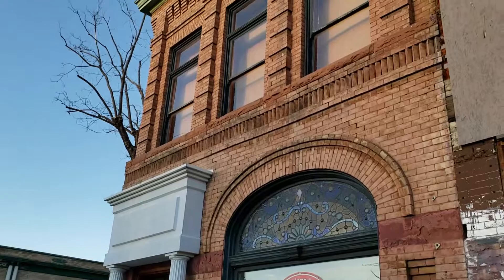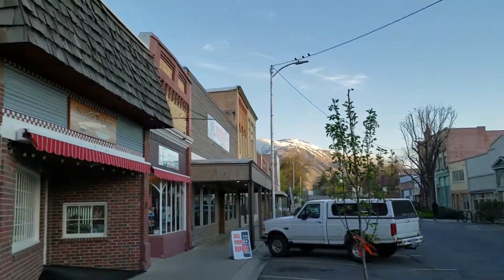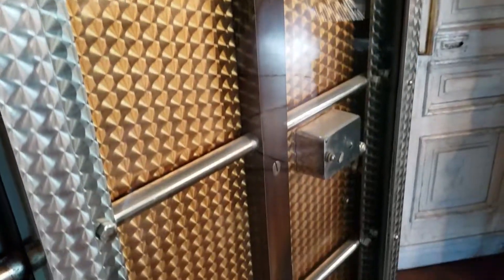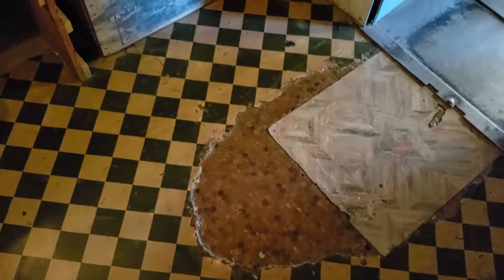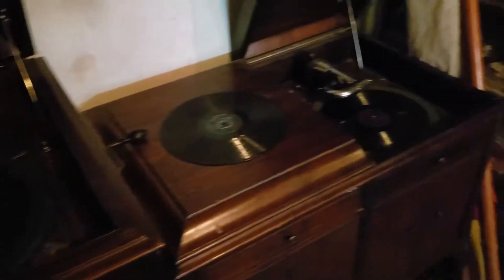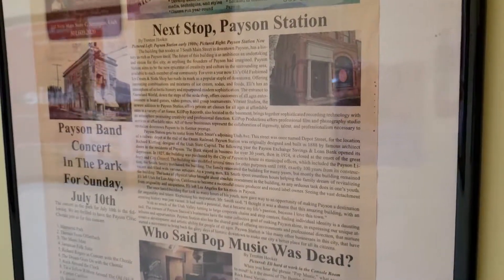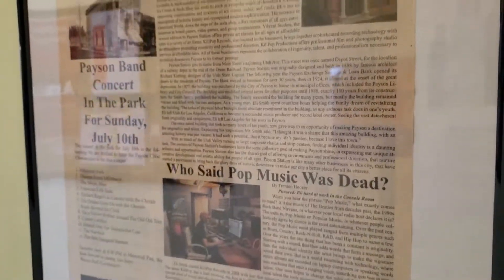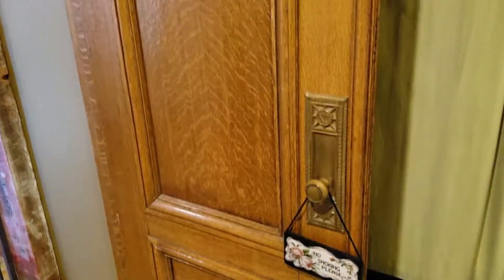Payson Exchange Savings Bank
The Payson Exchange Savings Bank was opened in April of 1890 in a new two-story building located on the southeast corner of Main Street and Utah Avenue.  Since the bank did not have the proper license to operate at that time, it was forced to close until the following year.  It was not granted a license to operate until January 1891.  The bank advertised that it could transact a general banking business, forward money to any part of the United States, Mexico, or Europe at the lowest possible rates.
In 1924, after more than thirty years in business, the Payson Exchange Bank failed and closed its doors.  In 1927, Payson City purchased the building and established a city office complex.  The City Library was moved from the Hancock Building located a block north of the old bank building.  The library occupied the main west portion of the bank.  The City Council Chamber was located on the second floor above the library
The City Offices were moved from the old City Hall across the street west of the City Park to the east rooms of the bank building.  The offices had their own entrance located on Utah Avenue.  The city police and a jail were located adjacent to the city offices.  R. W. McMullin, attorney-at-law occupied the rooms above the city offices.
The bank building housed the library and city offices until the early 1980’s when they were moved to the new city complex located in the newly remodeled Payson City Hospital building located on West Utah Avenue.(*)

It is now Eli’s Old Fashioned Ice Cream and Soda Shop, an awesome place that not only has great food and ice cream but is fun to sit in and look around at the old bank vault, windows, woodwork and more.